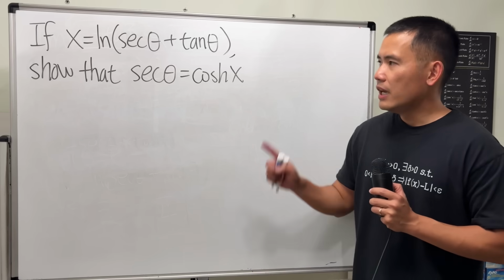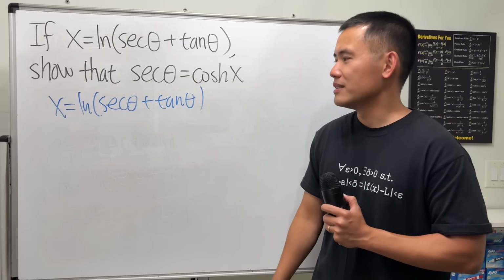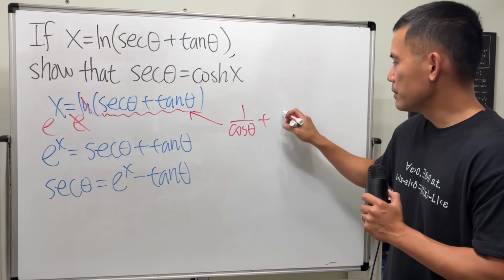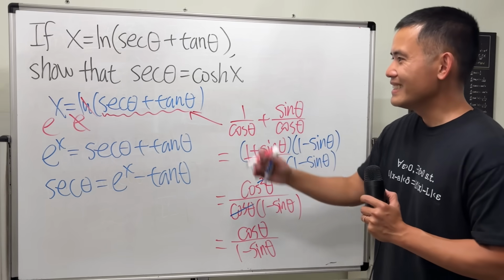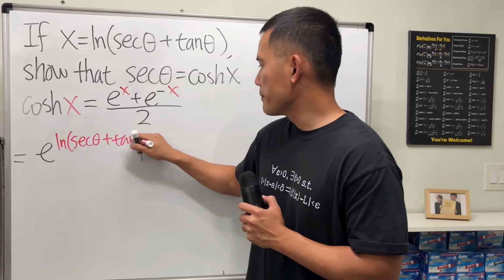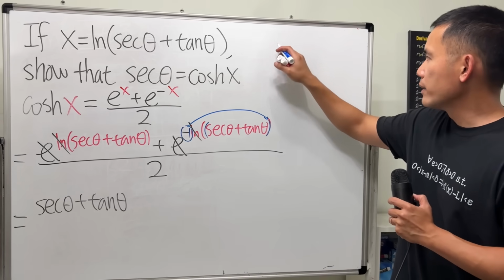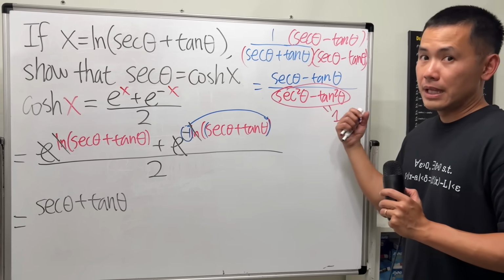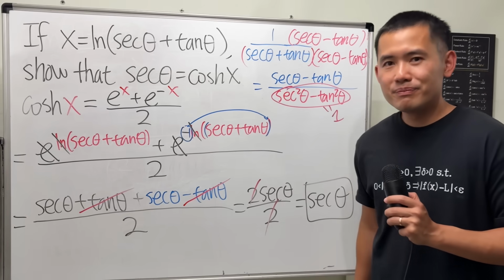I couldn't solve this when the student asked me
Question from the calculus textbook by James Stewart. If x=ln(sec(theta)+tan(theta)), show that sec(theta)=cosh(x).